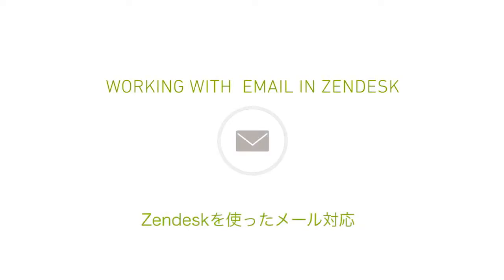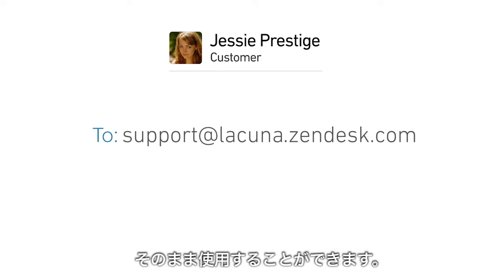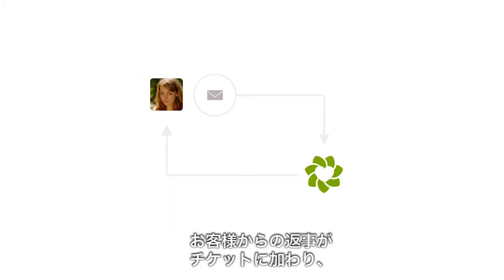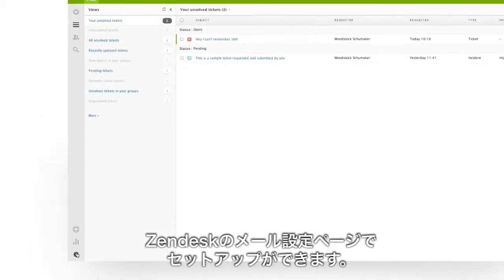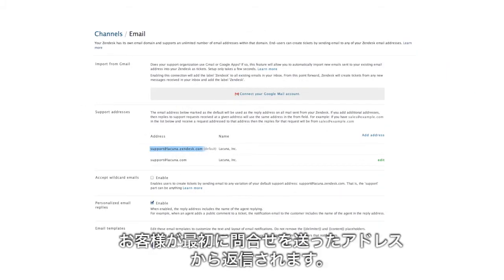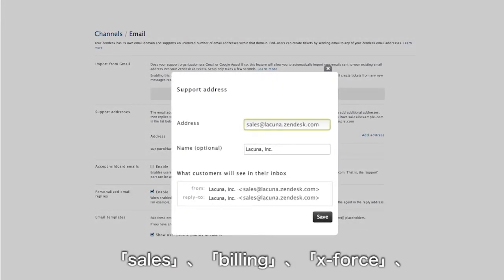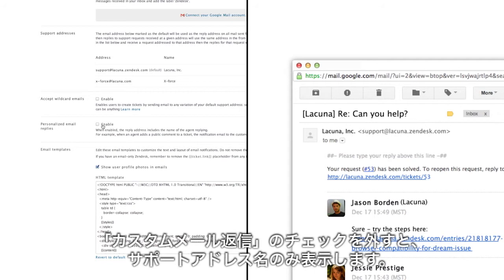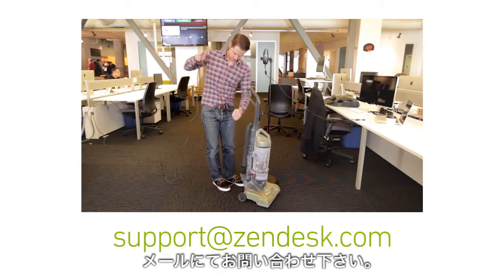Zendeskを使ったメール対応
Zendesk日本語のFacebook →

フォーロをよろしくね！